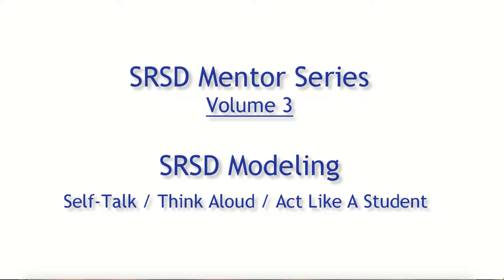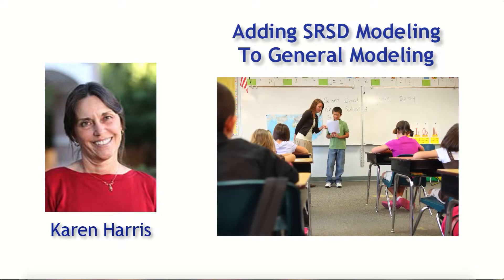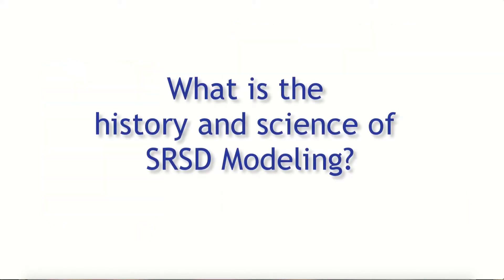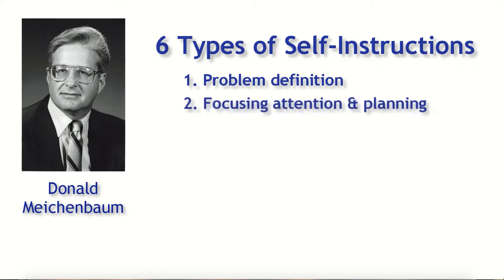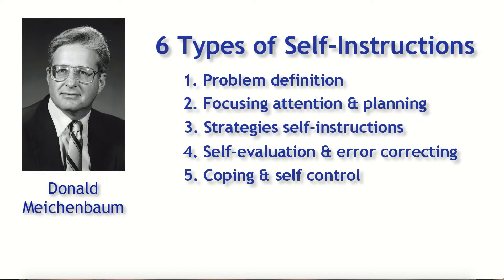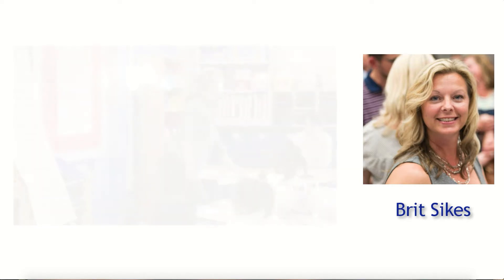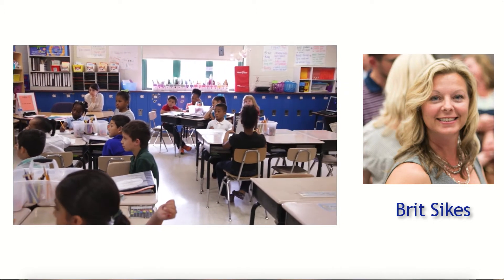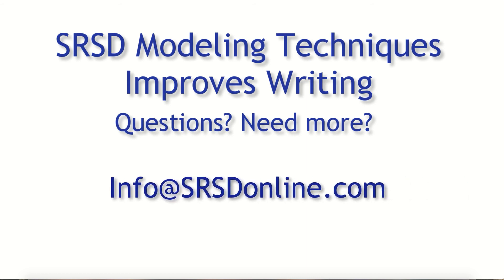SRSD Modeling Blog Part I